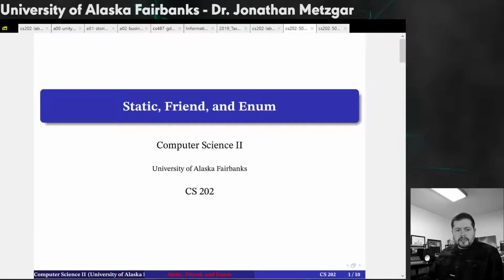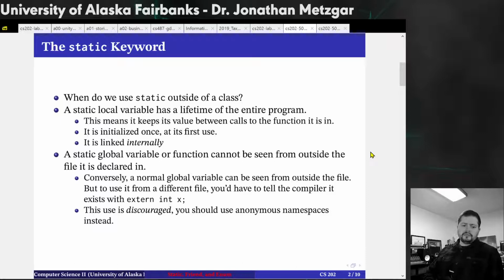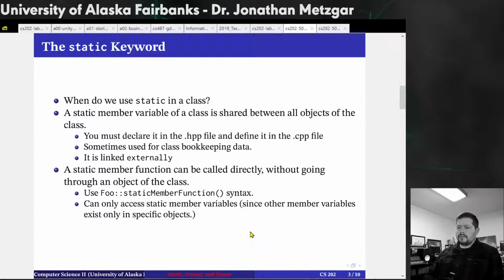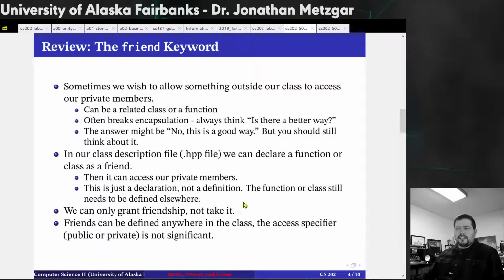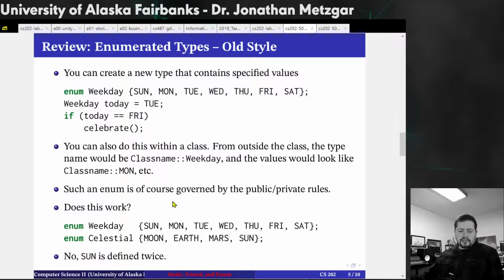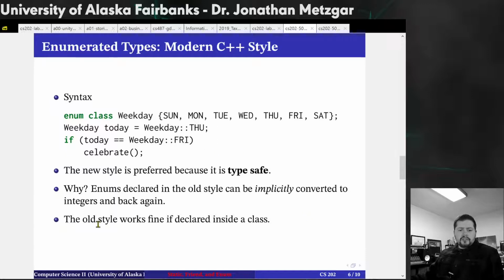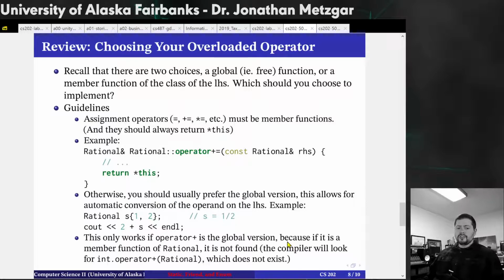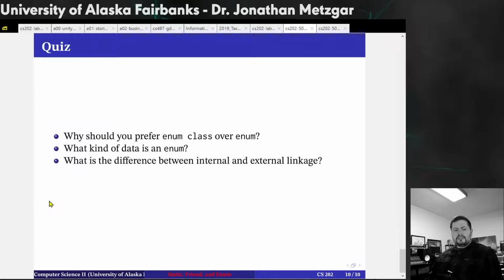CS 202 CSII Static, Friend, Enum